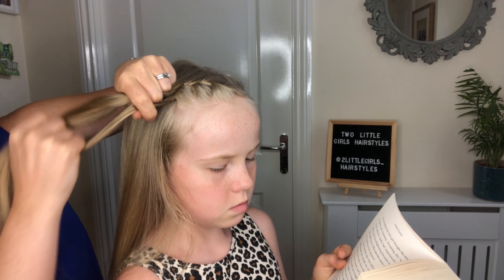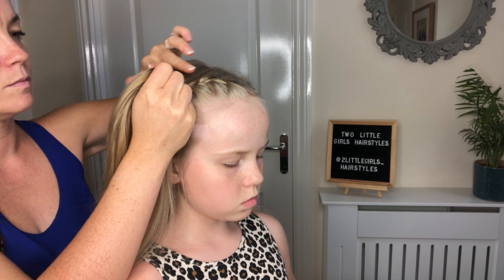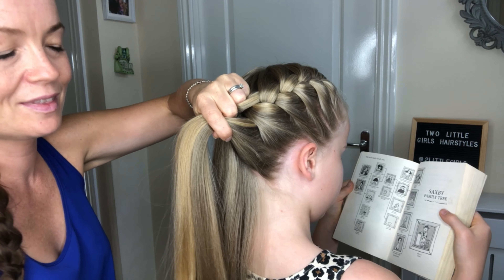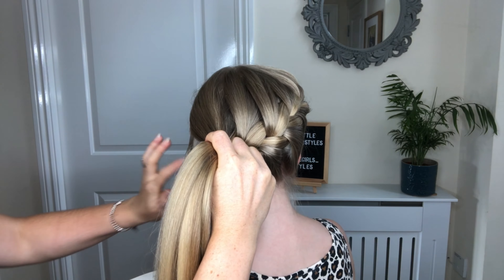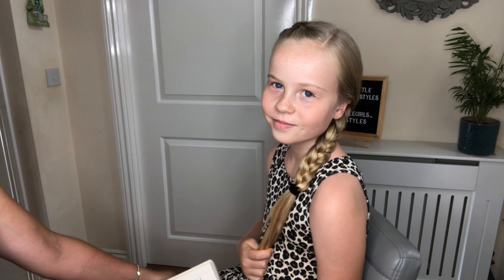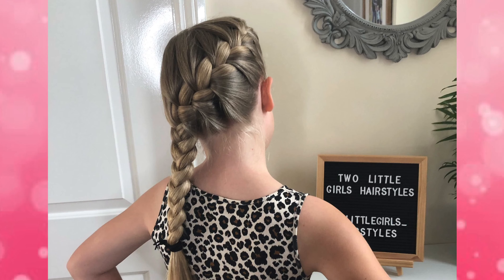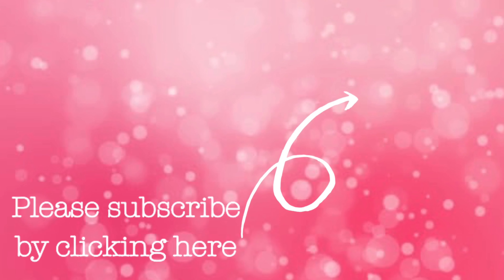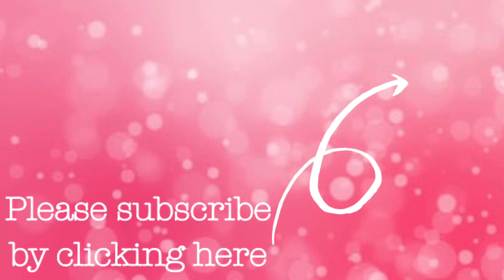‘Elsa Braid’ french braid hair tutorial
This is our go to style. I love this style as it suits her face, I like how the hair looks to the side and how it sits over her shoulder. She loves it too!